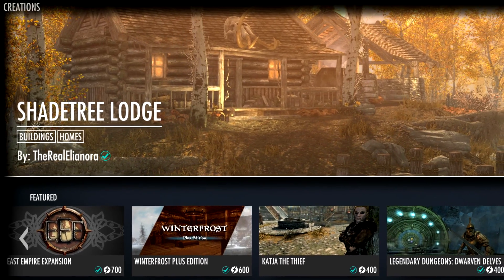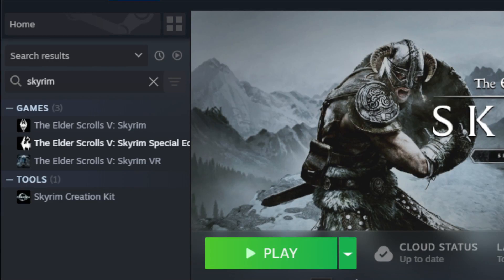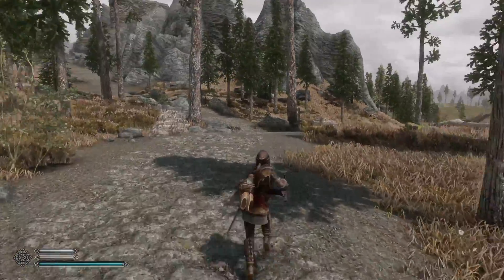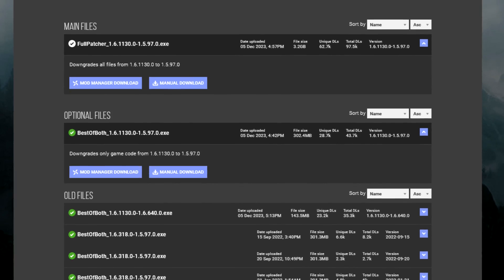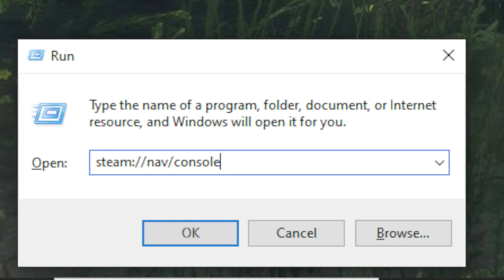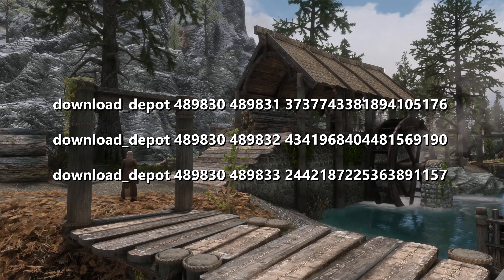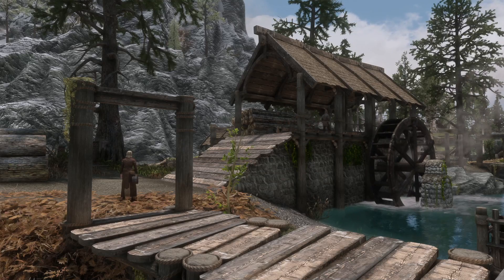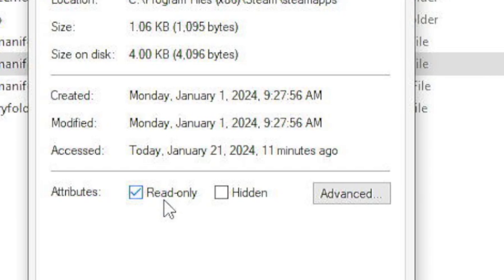How To Fix Skyrim and The Best Mod Ever Made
How do you downgrade your Skyrim version after the update? I'm here to help! This video walks you through how to fix your mods by downgrading from a new updated version of Skyrim back to version 1.5.97 of Skyrim Special Edition so all of your mods work properly again! Paid mods no longer have to break your game! I will also let you in on what the best mod ever made is!

►I stream a lot so stop by!

to watch these moments live!

For easy access for the codes in the video:

steam://nav/console